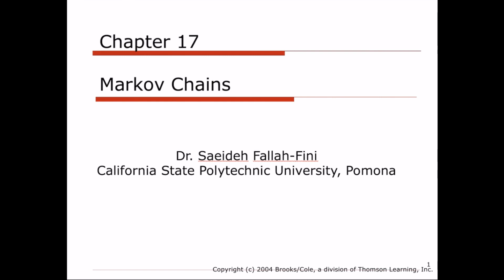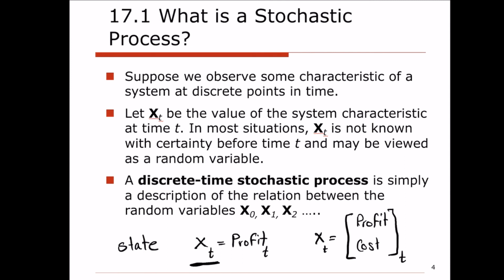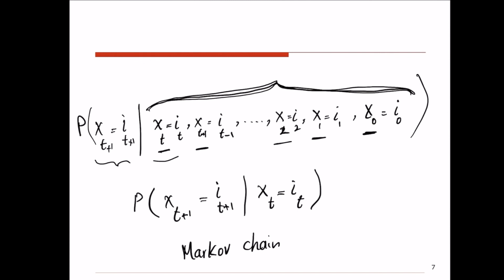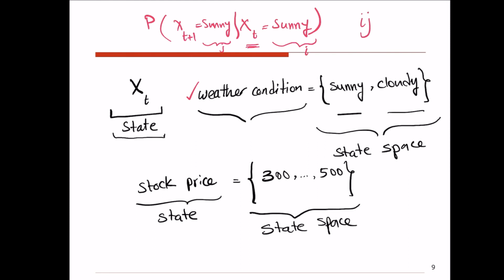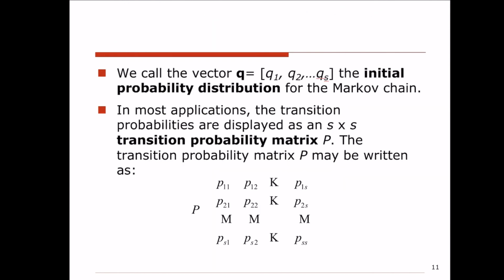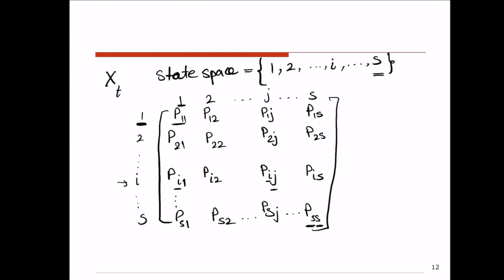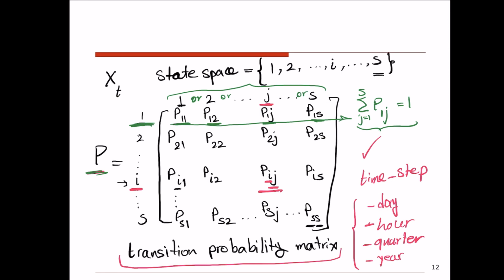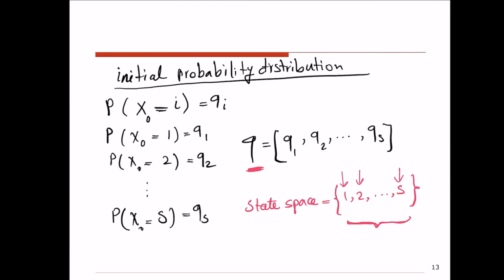Introduction to Stochastic Processes